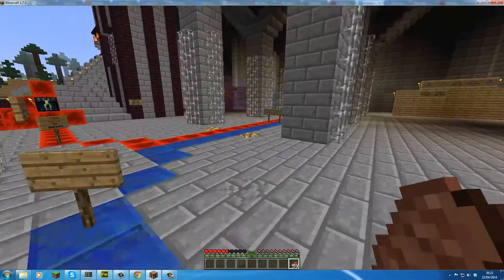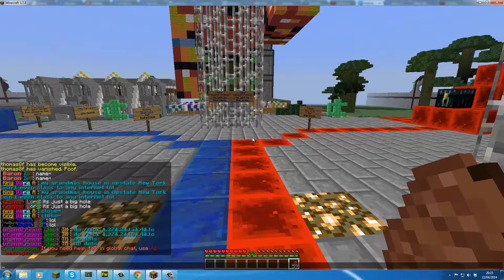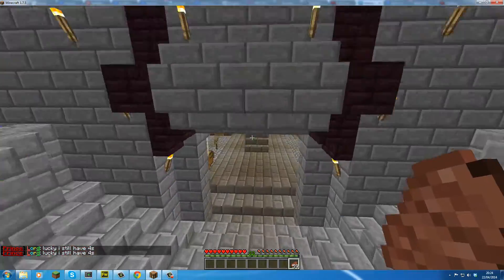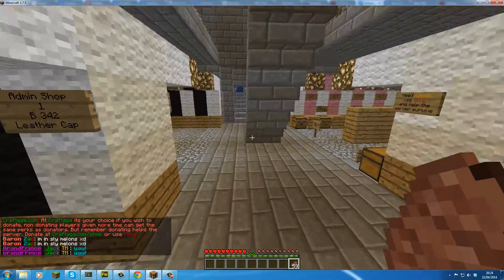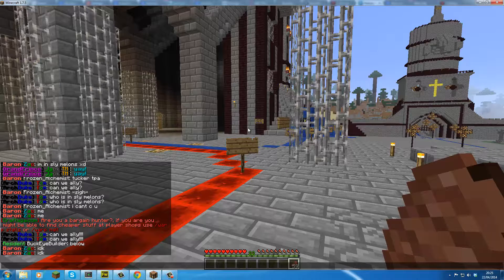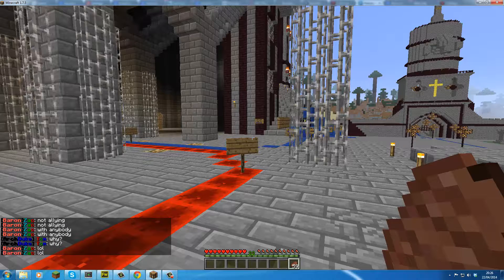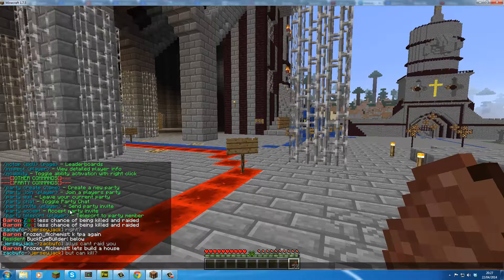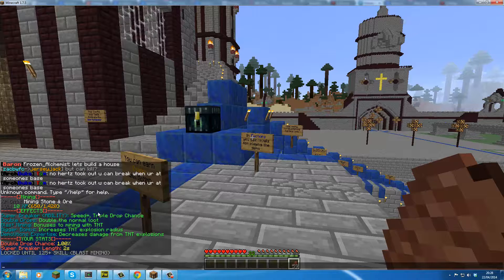Mincraft Beginner tutorial for McMmo on a Minecraft Server [Craftaga]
A detailed tutorial for the commands of the popular Minecraft plugin McMmo, which is available on Bukkit Minecraft servers.

The McMmo plugin and the AgaMcMmoPay plugins are available on both the faction server and the skygrid server at craftaga.

This is not a white list server and everyone is able to join.

We also have great other servers like crative, parkour and pve.